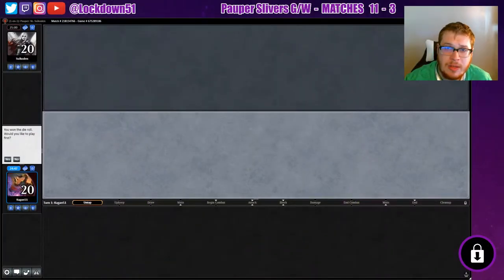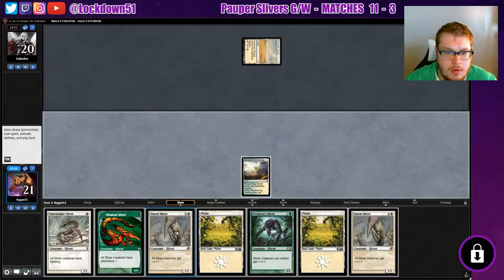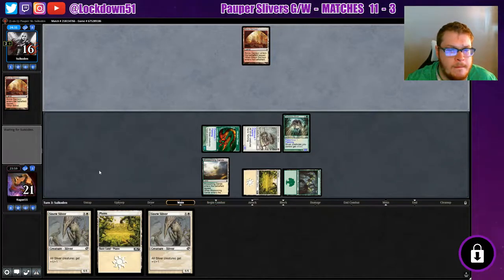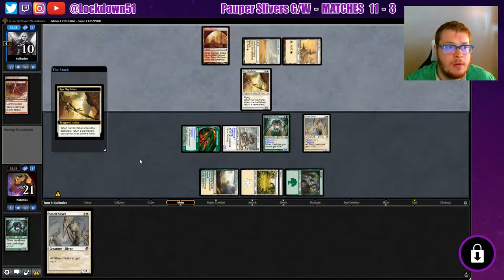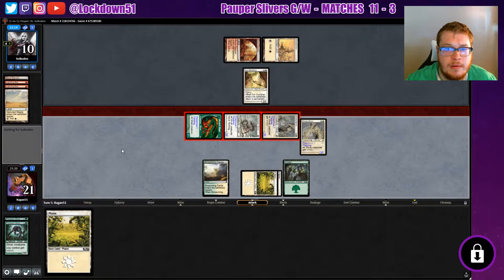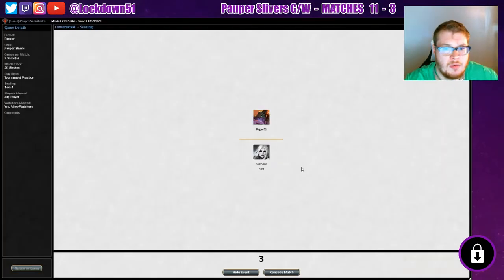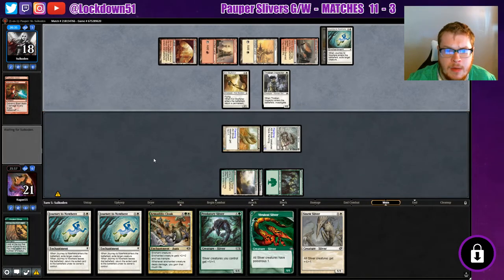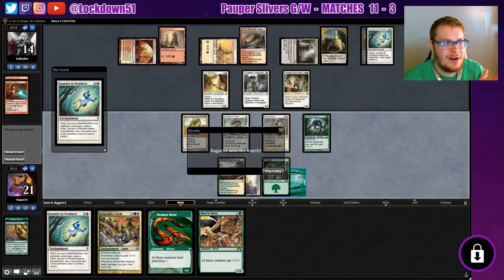They are in Trouble - G/W Slivers VS Boros Monarch - PAUPER - MTGO League Practice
well i think slivers are just too much for monarch